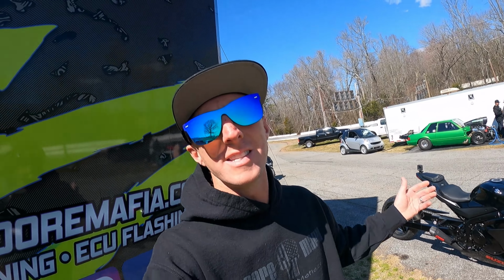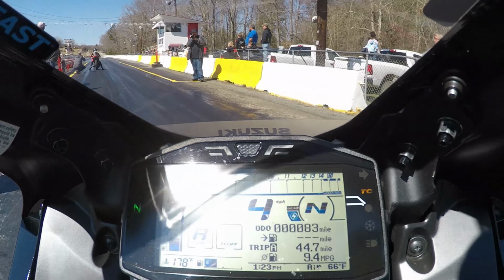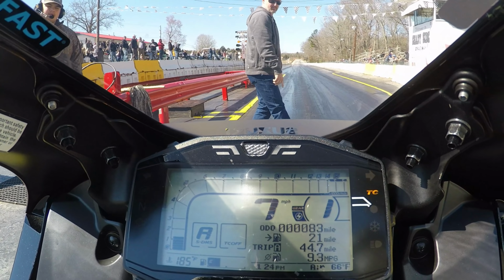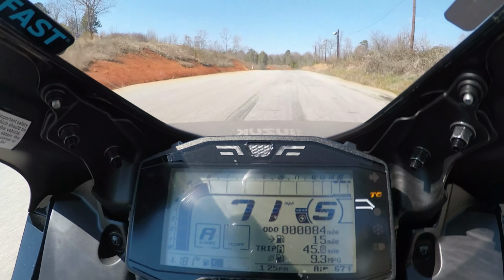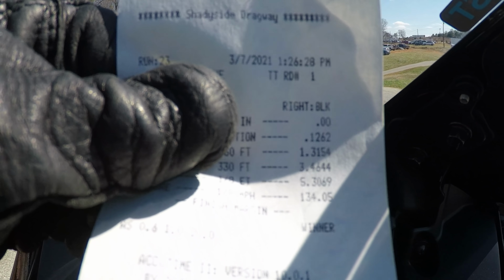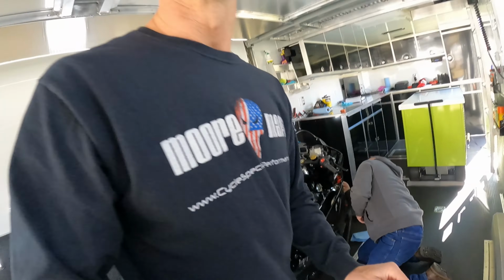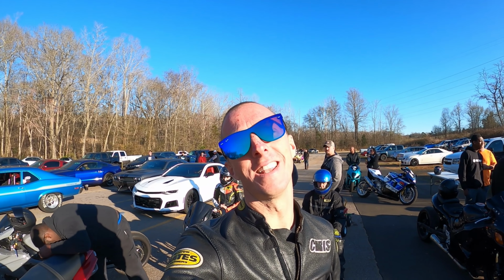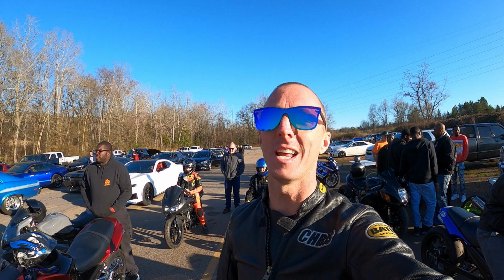Rickey Gadson Thought He Had It Easy | Moore Mafia Track Day with the 2020 GSXR1000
Finally got the 2020 GSXR 1000R back long and strong in anticipation for the race with Rickey Gadson on May 15, 2021 at GALOT MOTORSPORTS PARK in Benson, NC. BE SURE TO COME WATCH THIS EPIC SHOWDOWN! TEAM SUZUKI VS TEAM KAWASAKI
GSXR 1000 VS ZX10R
Both have bone stock motors, but every bolt on accessory you can imagine.